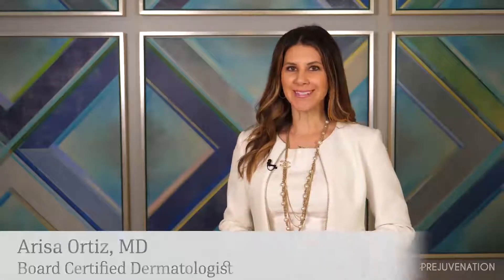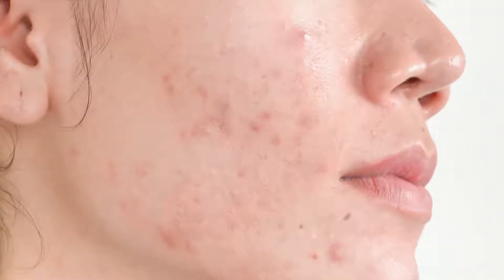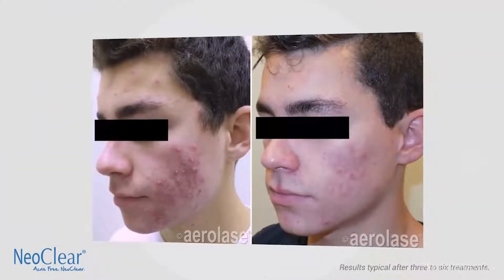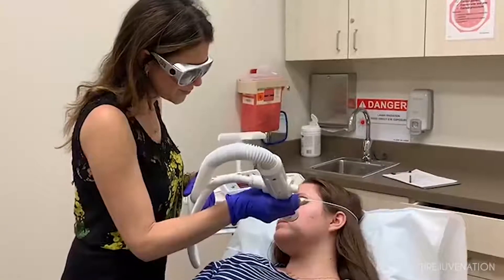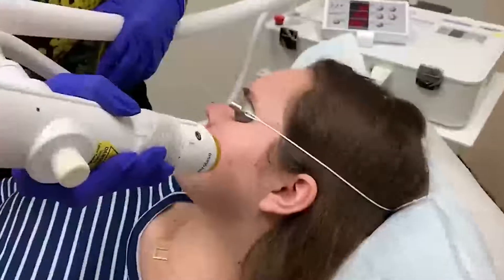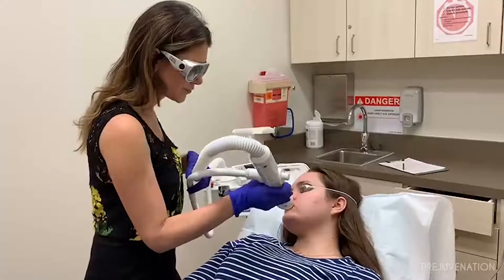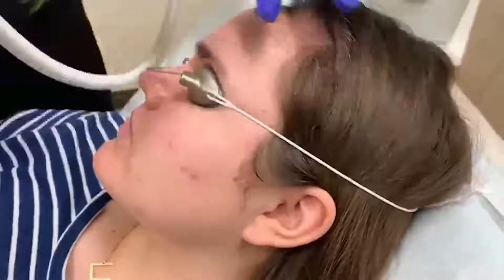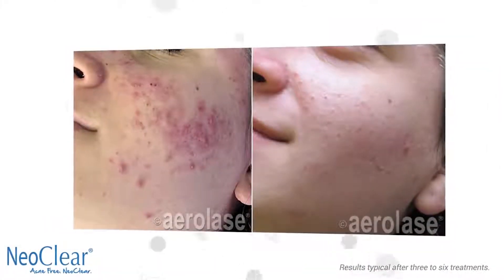Battling Acne? Watch this...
If you need a new treatment option for battling acne, a laser treatment might be for you.  Dr. Arisa Ortiz explains how she uses the Aerolase Neo Clear laser to treat her acne patients.